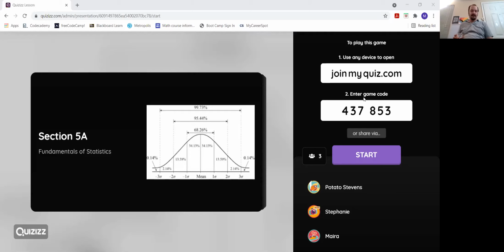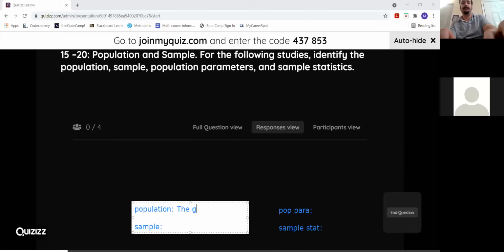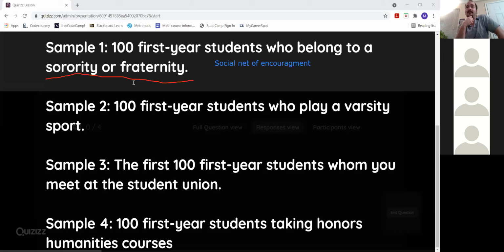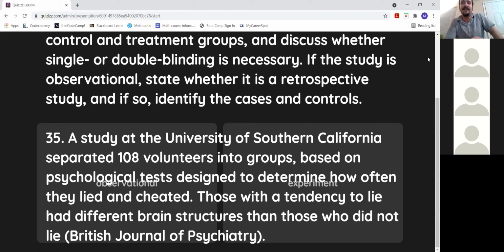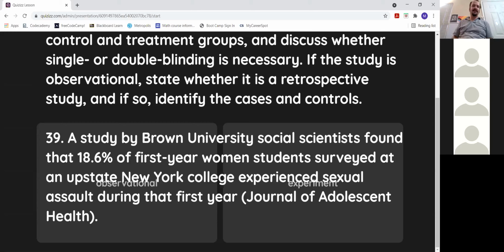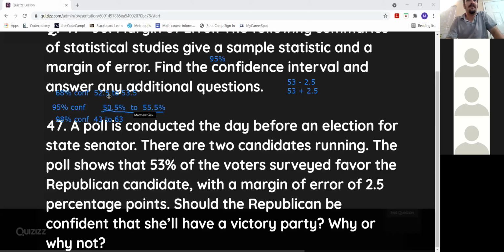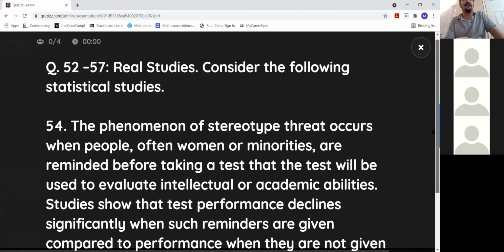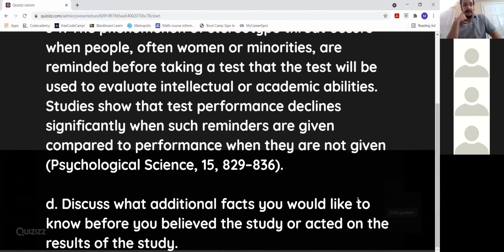Math 1332 Section 001 Date 5/4/21